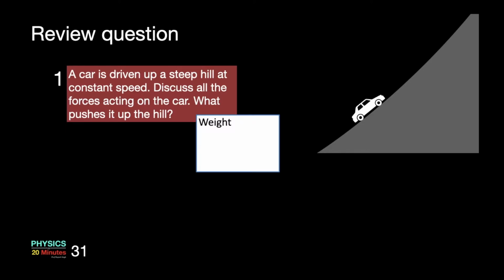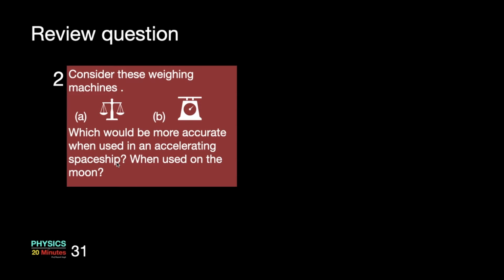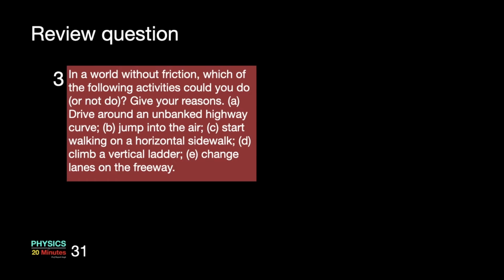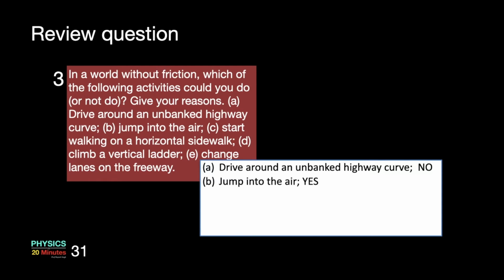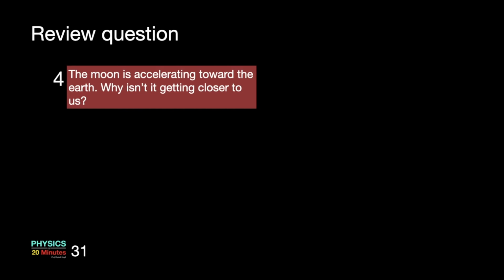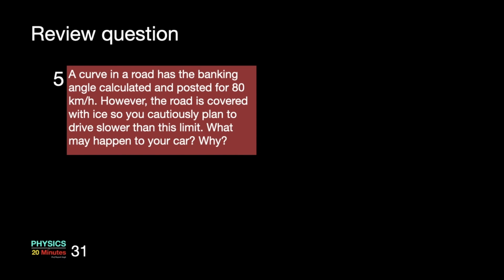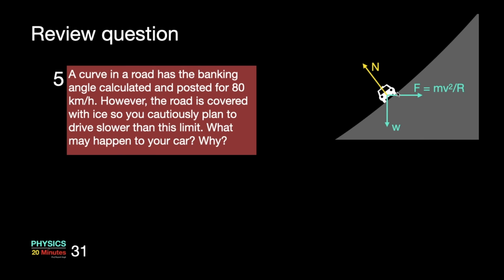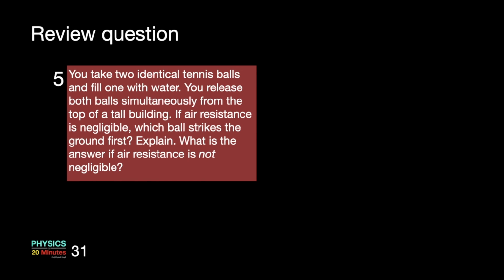31a Review questions on Newton's Laws of Motion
We are going to discuss some applications of Newtons law of motion.